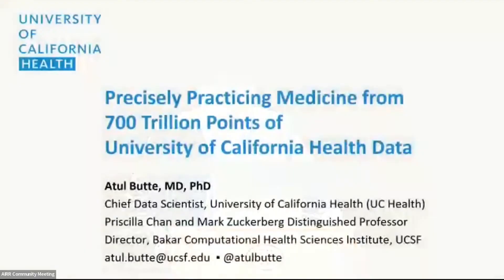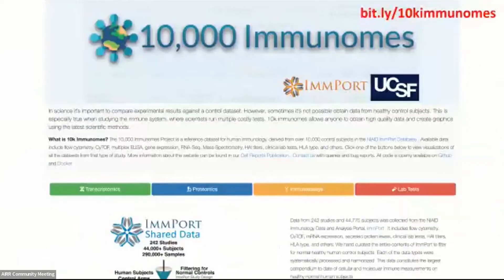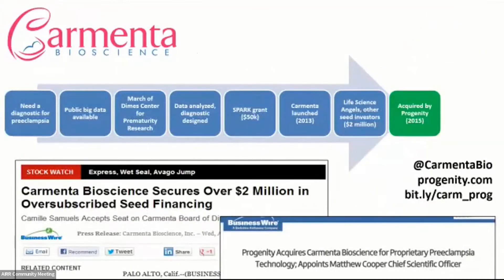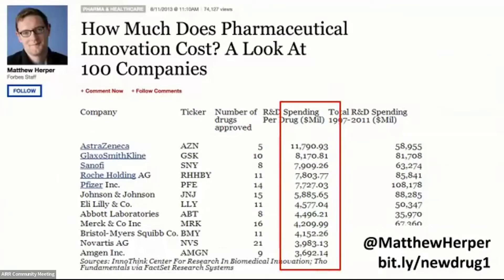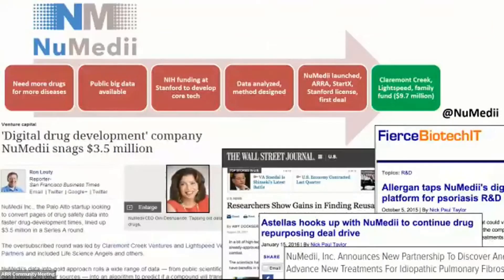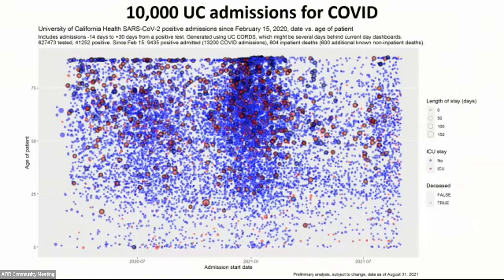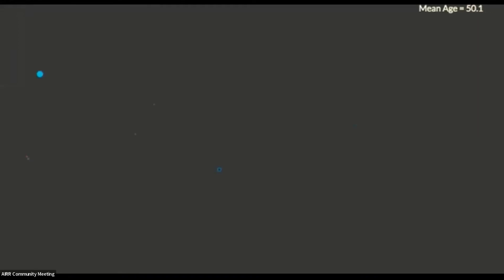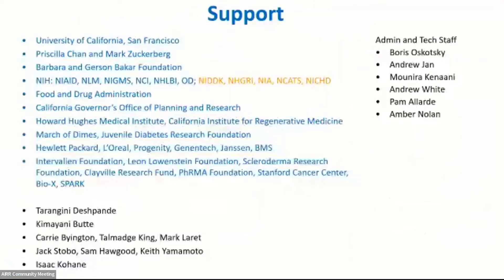AIRRC6 - Translating Trillions Points of Data into Therapies, Diagnostics, and Insights (A. Butte)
Scientific Challenge Session: Systems Immunology - May 19th, 2022
Translating Trillions Points of Data into Therapies, Diagnostics, and New Insights into Immunological Disease
Atul Butte. Distinguished Professor and Institute Director. University of California, San Francisco (USA)
Introduction by Encarnita Mariotti-Ferrandiz. Associate Professor. Sorbonne Université

There is an urgent need to translate genome-era discoveries into clinical utility, but the difficulties in making bench-to-bedside translations have been well described. The nascent field of translational bioinformatics may help.  Dr. Butte’s lab at UCSF builds and applies tools that convert more than a trillion points of molecular, clinical, and epidemiological data -- measured by researchers and clinicians over the past decade and now commonly called “big data”-- into diagnostics, therapeutics, and new insights into disease.  Several of these methods or findings are spun out into new biotechnology companies.  Dr. Butte, a bioinformatician and pediatric endocrinologist, will highlight how publicly available immunology data in ImmPort can be reanalyzed and combined to conduct meta-analyses and enable precision medicine.

AIRR Community Meeting VI “Exploring New Frontiers”. La Jolla, CA. May 17-19, 2022.